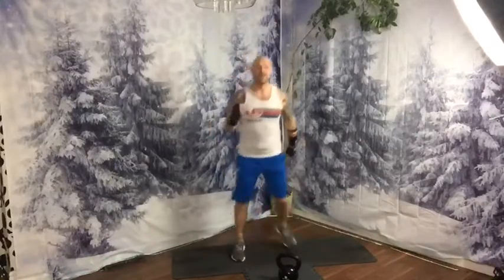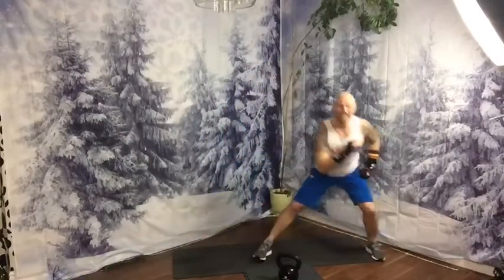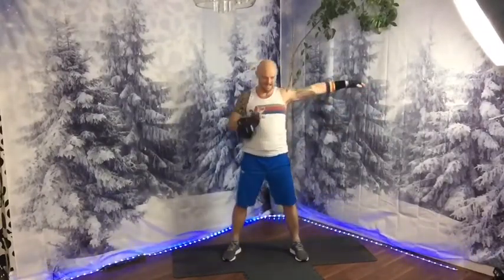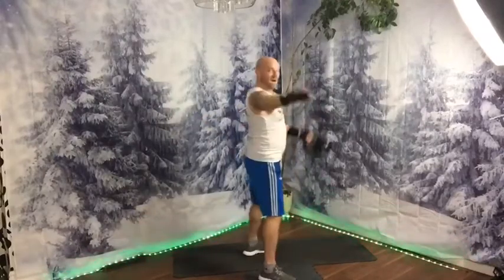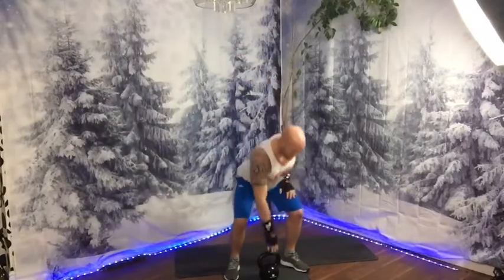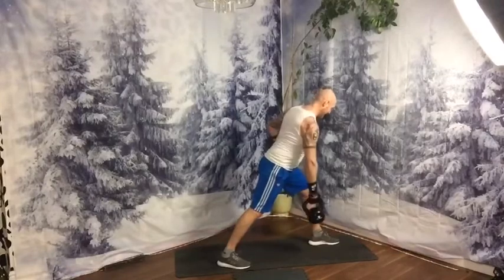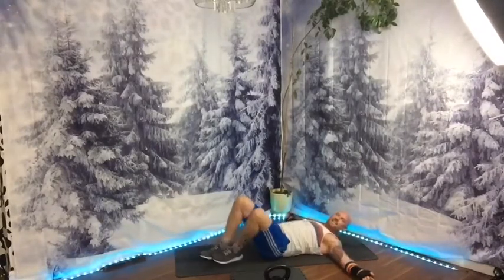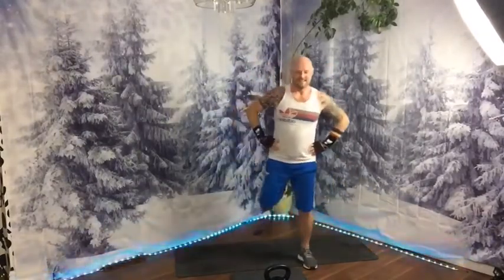Kettlebells blast Thursdays. With Martin Jensen. Tabata timer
Using HIIT 12 by pure energy go!  Licence free music! Check it out